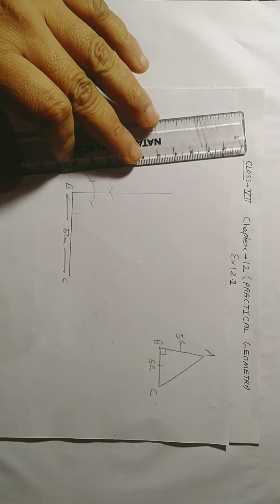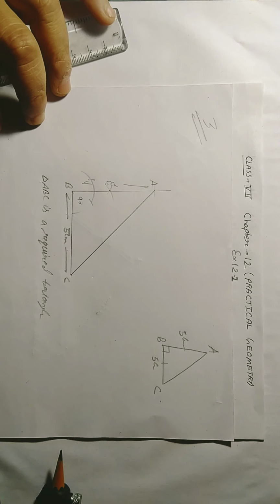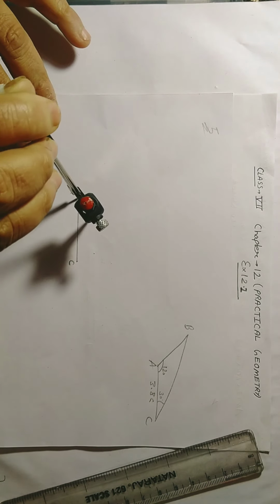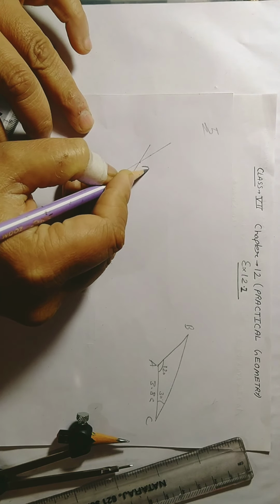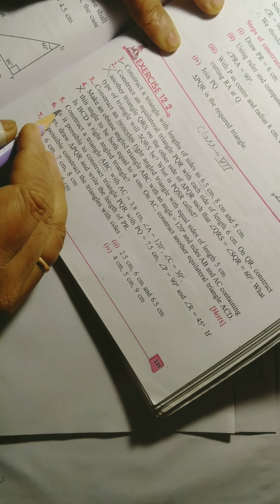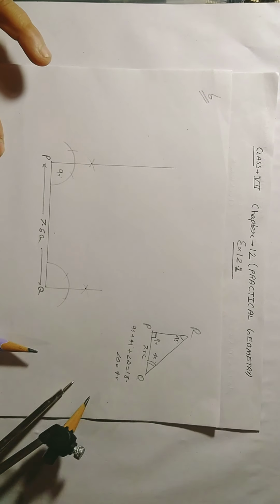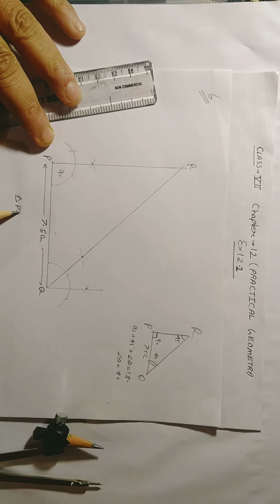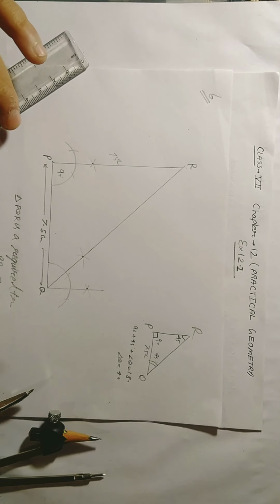maths class 7th 12.2 1-6